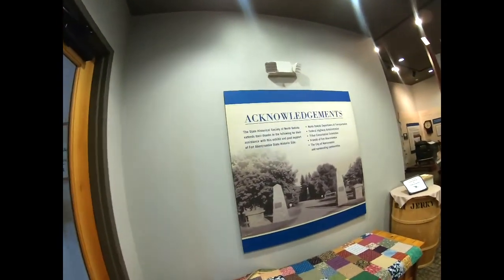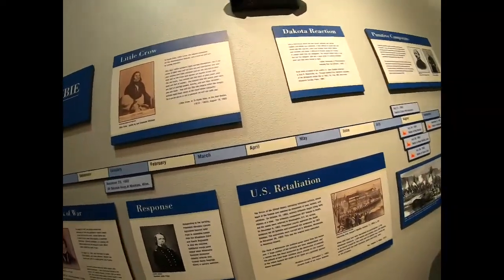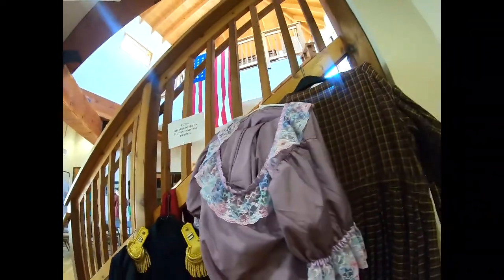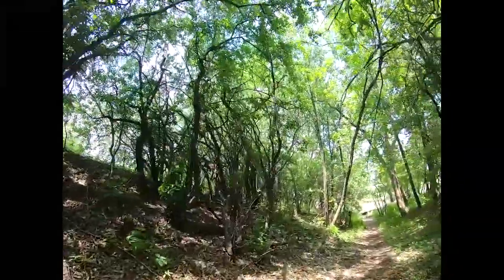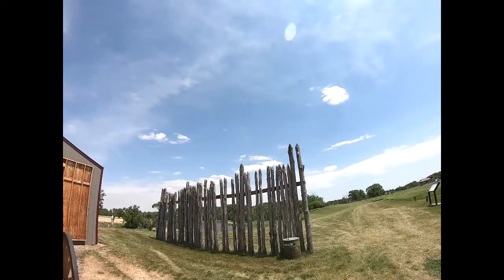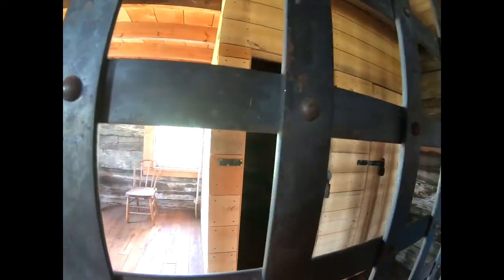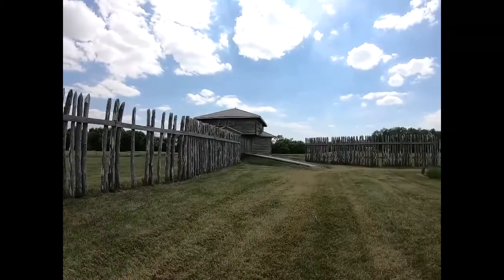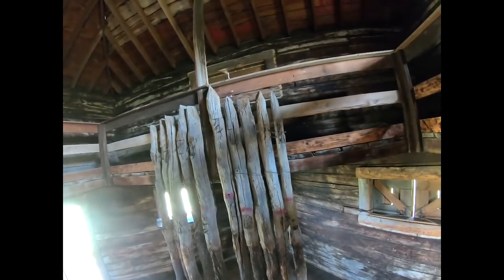Fort Abercrombie State Historic Site, Abercrombie, ND Walk Through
Fort Abercrombie, Fort Abercrombie Historic Site, Abercrombie, North Dakota, Walk Through, Travel Abercrombie, Travel North Dakota, North Dakota Historic Sites